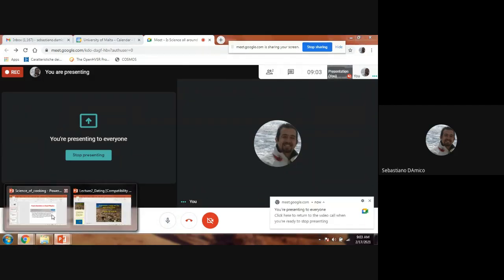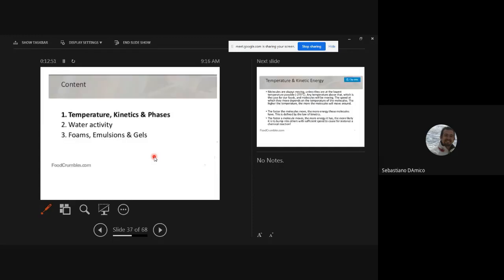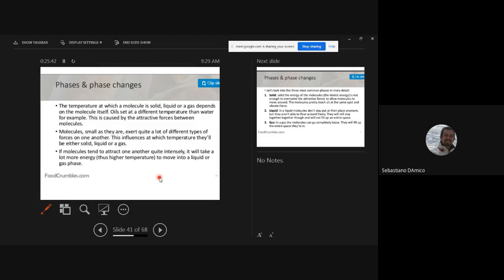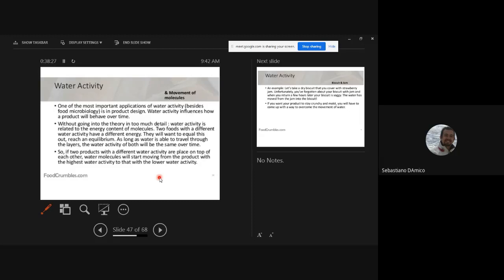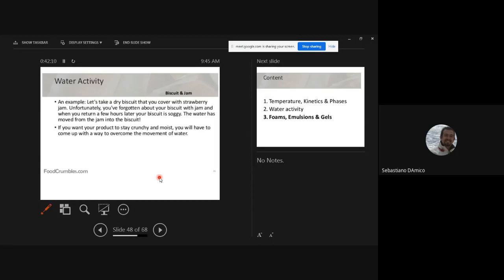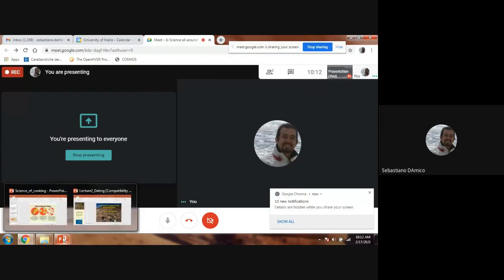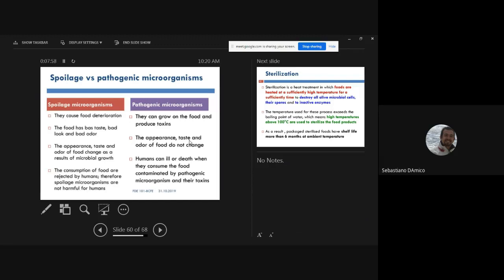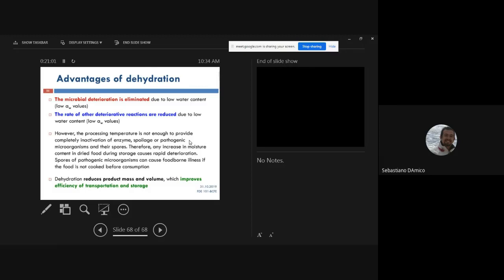Is Science all Around Us | Lecture 7 - Part 1 & Part 2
Is Science all around us?
By Dr Sebastiano D’Amico

Almost everything we daily do can be attributed to scientific practices and science certainly had contributed to change our habits, vision of the world as well as the way we interact and interpret society. For example, why dough changes into bread and curd forms out from milk? Why with the help of soaps we remove dirt and dust from our hand before cooking food or eating? Does the weather can change the course of history? A particle here can affect one on the other side of the universe? Plants use energy from sunlight, can we learn from it? Can we create smaller computers? Artificial intelligence can help our daily duties? The answer to this type of questions (and many more) will help us to enjoy the different aspects of scientific activities which we use daily or contributed to shape the world as we see it today.